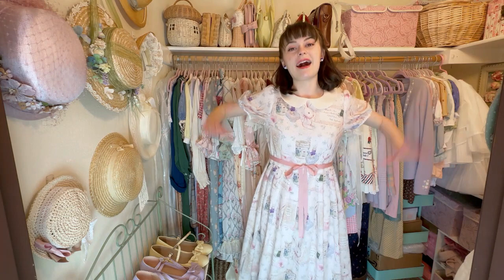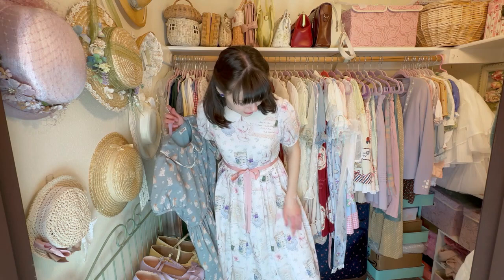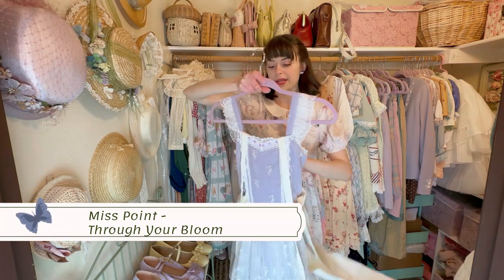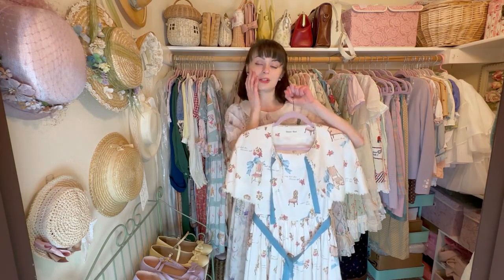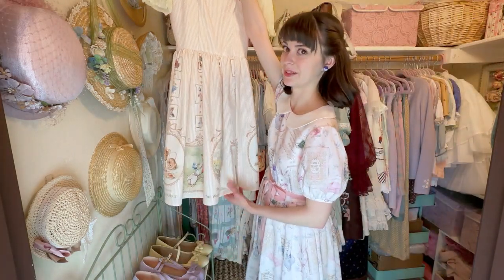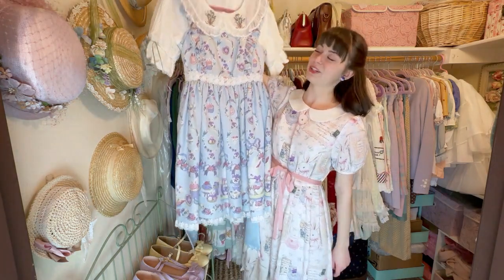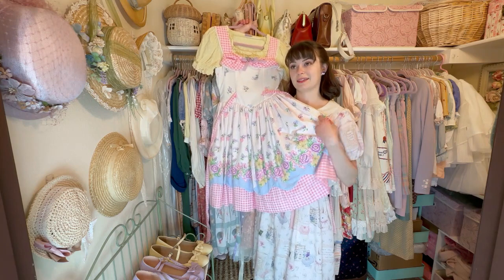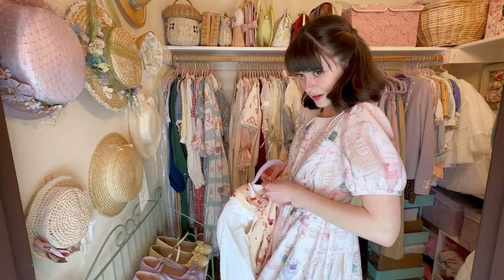My Country Lolita Fashion Wardrobe Tour of 2023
I show and tell about ALL of my current lolita fashion dresses while also attempting to organize them. There are some fun stories that I share and some sneak peaks of future planned video topics! I hope you enjoy seeing my slightly eclectic country style :)

If you collect lolita fashion, what is the ratio of Chinese/Indie brands to Japanese brands in your wardrobe? I'm nosy and would like to know!

Video made under a licensed Wondershare Filmora account including all graphics used.